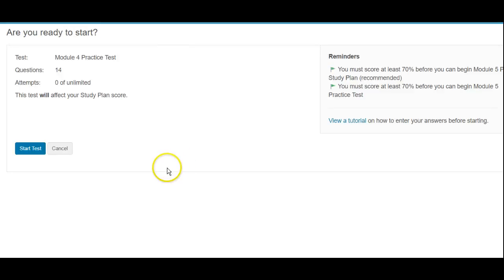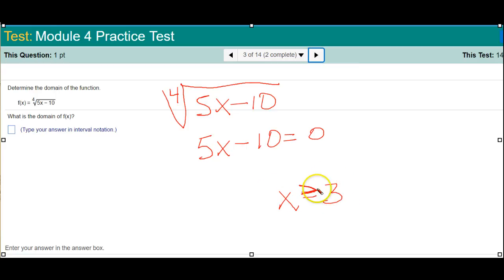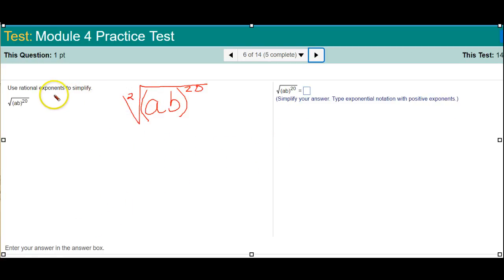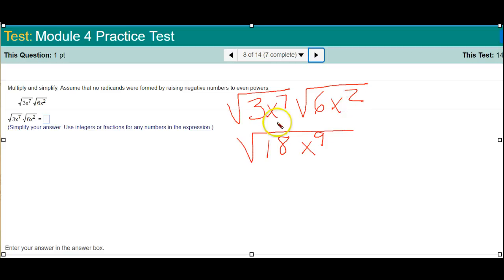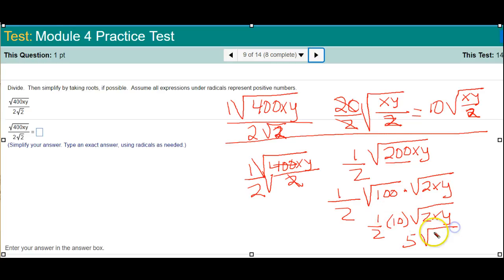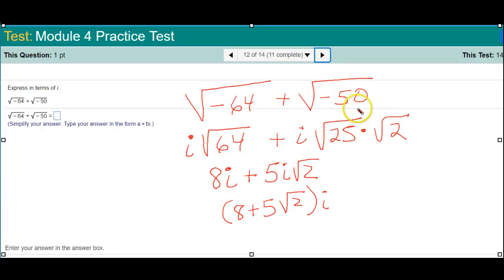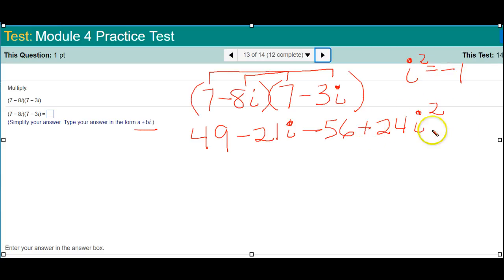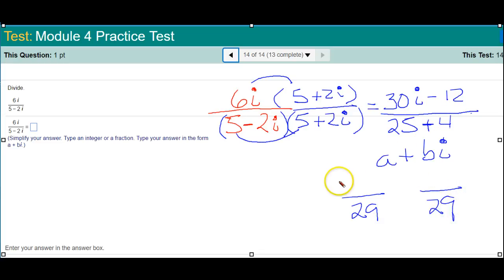Module 04 Review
Radical Notation